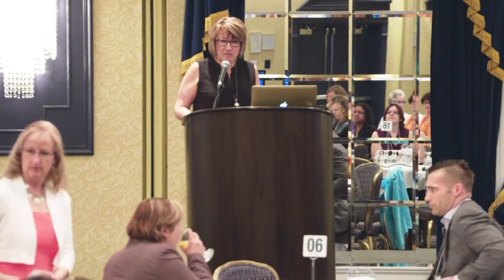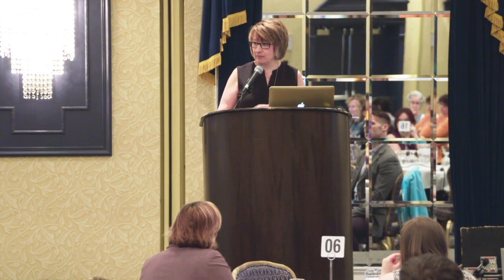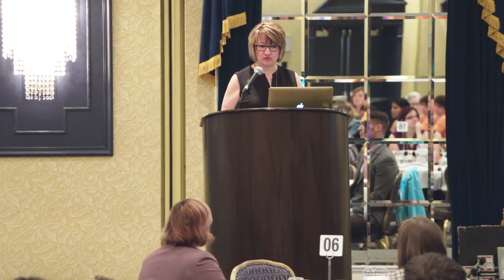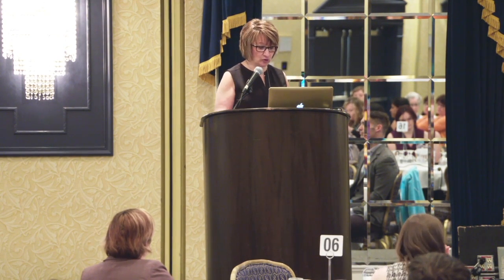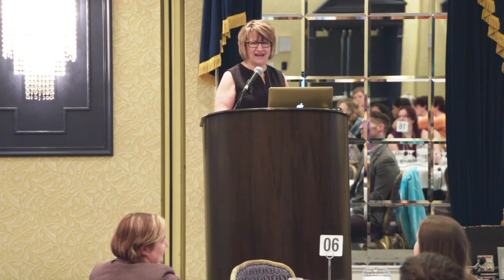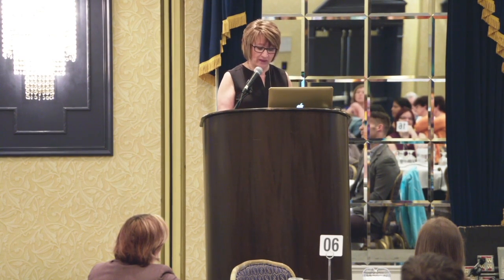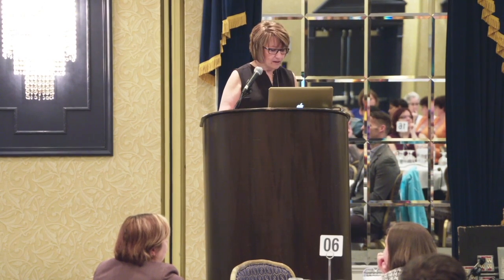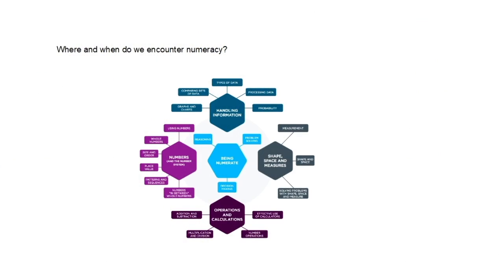Numeracy Uncovered: Introduction to Numeracy (Pt. 1)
This keynote from Edmonton Public Schools Numeracy Day has been created in partnership with Edmonton Regional Learning Consortium (ERLC), one of the seven Alberta Regional Professional Development Consortia.This PD Resource has been developed to support the implementation of the Alberta Elementary Mathematics Programs of Study. This work was made possible through a grant from Alberta Education.